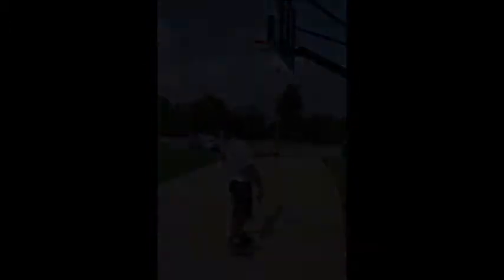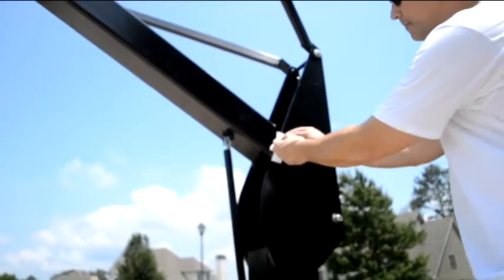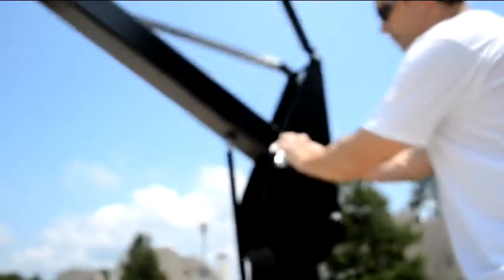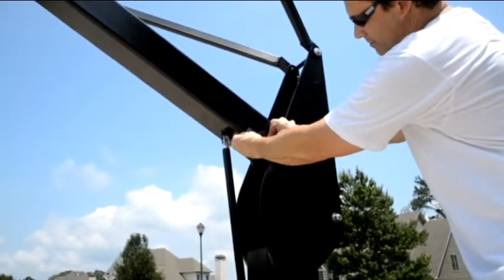Barbarian Destroyer Basketball System Installation: Installing the stickers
Warning Stickers
Here we will be installing the height adjustment and warning stickers.  The crank warning sticker should be placed on the rear of the pole just over the crank handle.

Height Stickers
Before placing the height sticker you will need to raise the rim to 10' exactly.  Use a tape measure to verify.  Now you can install the arrow sticker on the main arm followed by the height sticker on the main pole.  Be sure the arrow and the 10' mark line up directly.